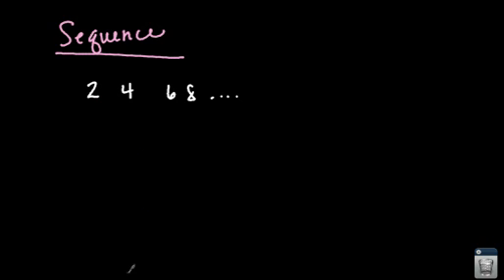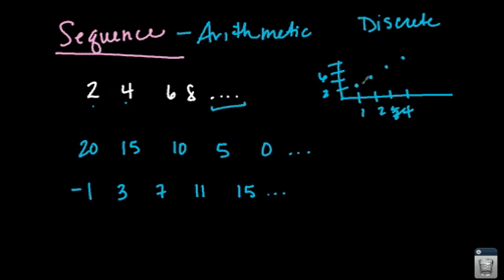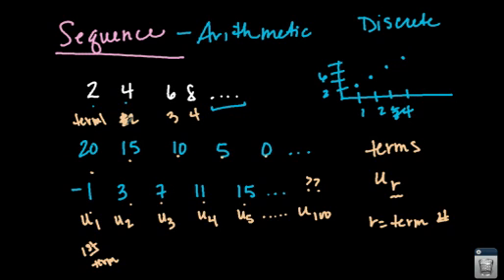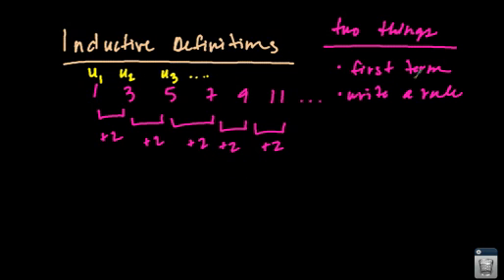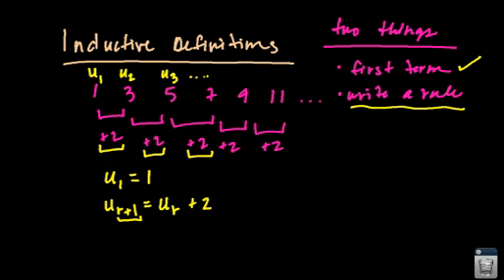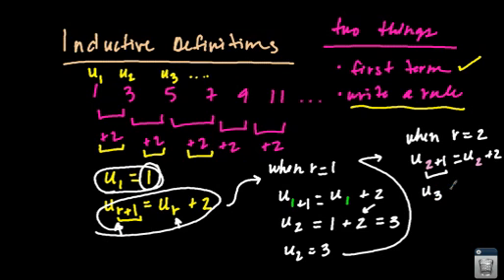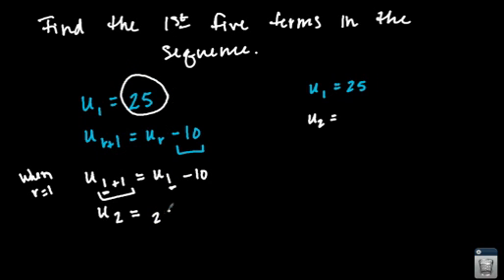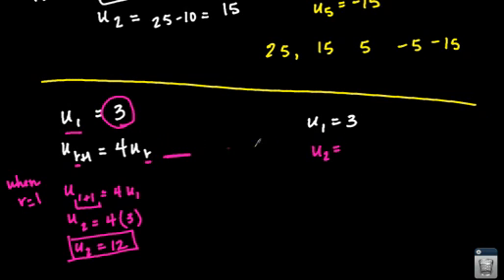Lesson 8A Part 1 of 2.wmv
Sequences, Inductive Definitions